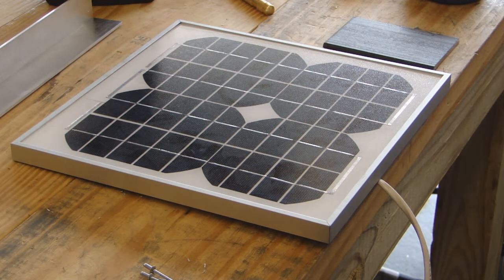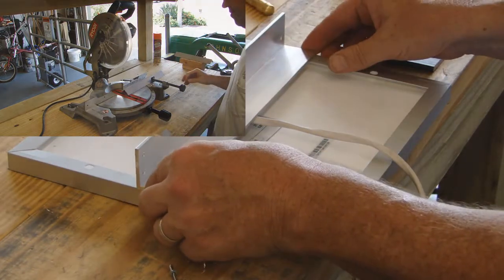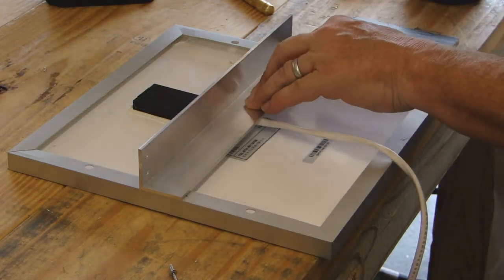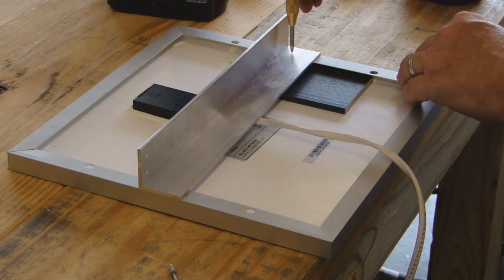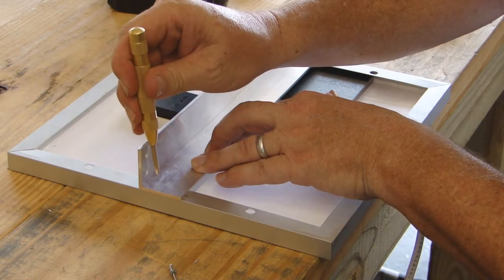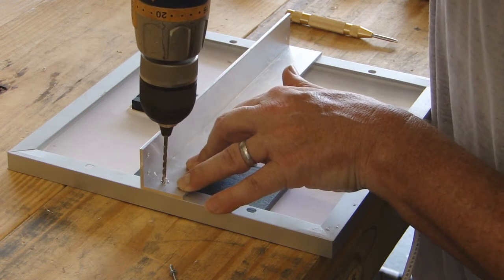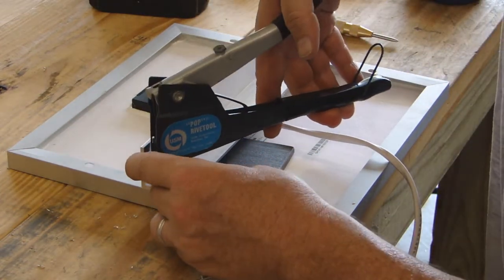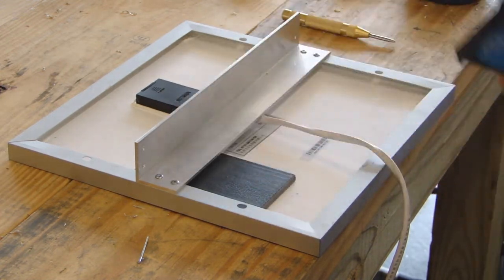Easy Solar Panel Mount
Mounting a solar panel for a Gator Power Gate is easy. All you need is a piece of 1 inch angle aluminum you can pickup at any home improvement center. Pop rivet the angle aluminum to the back of the solar panel. Then simply attach to top of your gate.